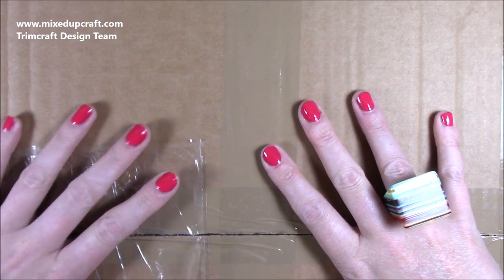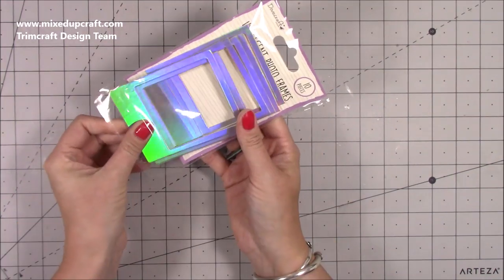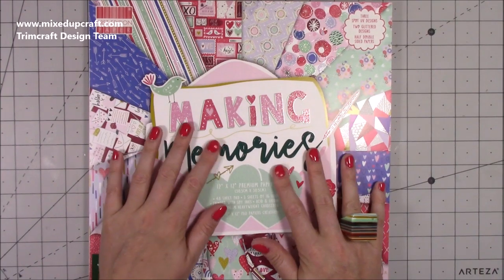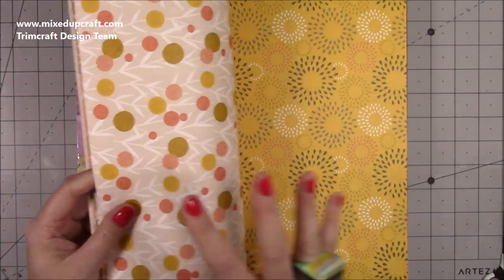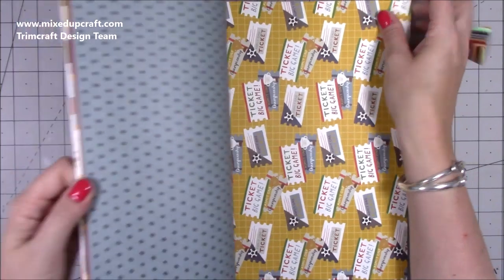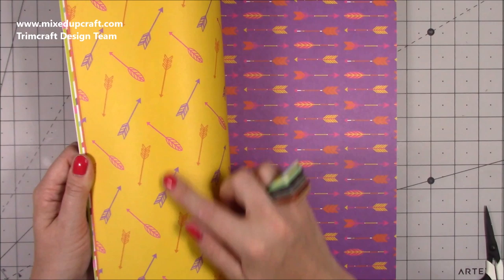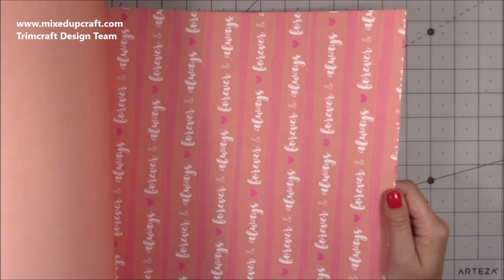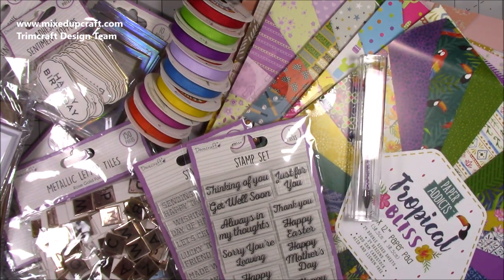What's In The Box? New Trimcraft Release • Paper Addicts • Dovecraft & First Edition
Below I have shared links to most of the product featured.

Links for the Paper Addicts paper pads.

For all of the Dovecraft Essentials Stock

5" x 7" white card blanks

6" x 6" white card blanks

Kraft 5" x 7" card blanks

Kraft 6" x 6" card blanks

Rose Gold Alpha Tiles

Iridescent Alpha Tiles

Wooden Bunting

General Sentiment Stamps

Occasions Sentiment Stamps

Iridescent Photo Frames

Happy Birthday Sentiment Toppers

Thank You Sentiment Toppers

First Edition Making Memories

Sam